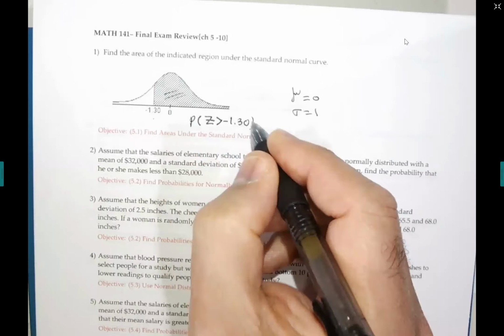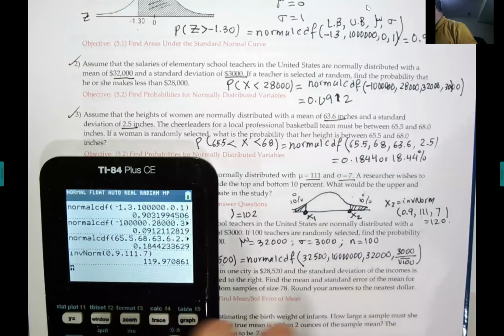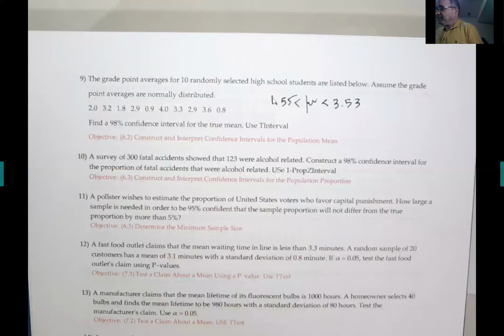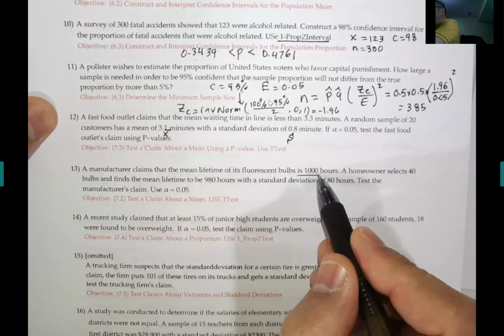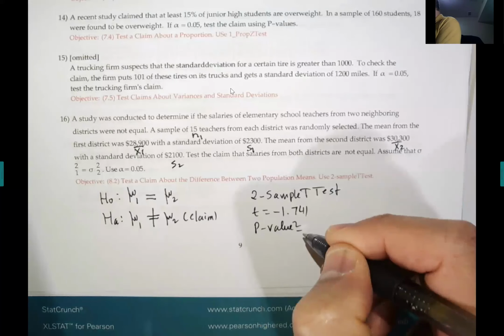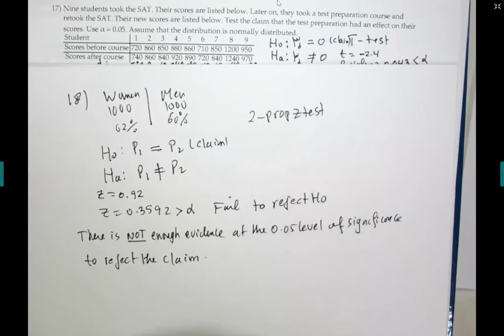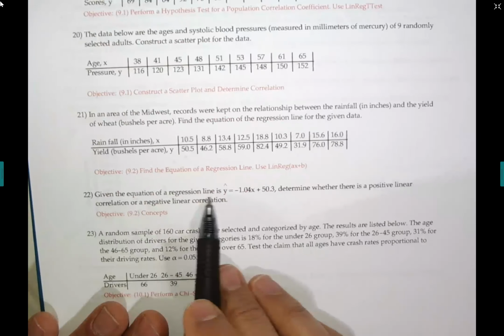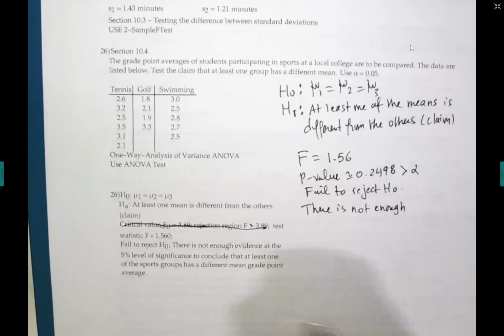Statistics - Final Exam Review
This is a review for the final examination in introductory to statistics course. Find time to view it before you take your final exam